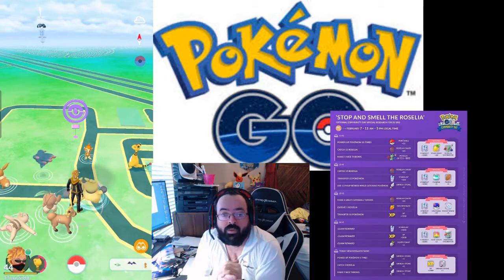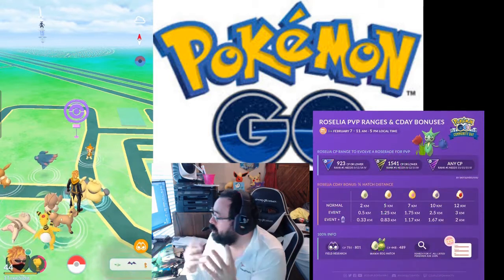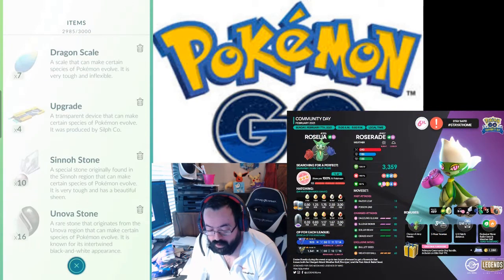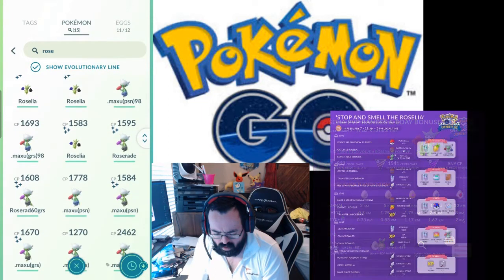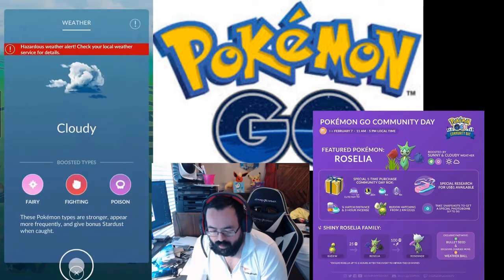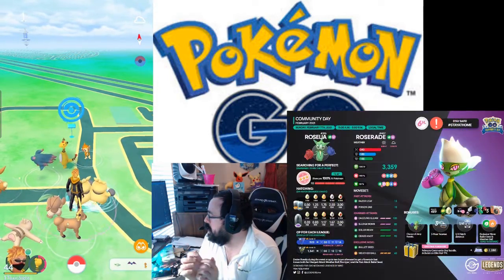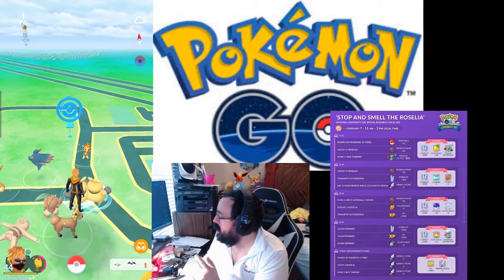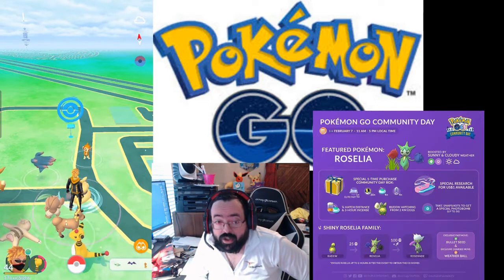Pokemon Go Febuary Community Day Roselia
Whats good Toxic Regime. ToxicSight here.

Welcome back to the Channel. This is the video we are discussing the bonuses and 100iv you are looking for during this months Community Day Roselia